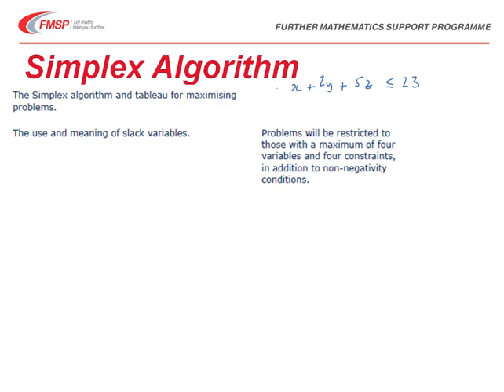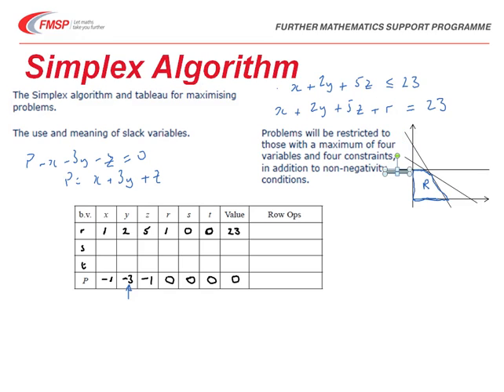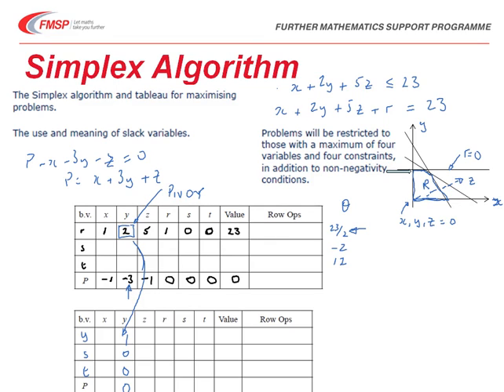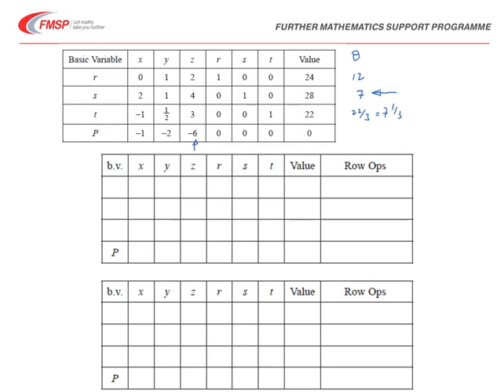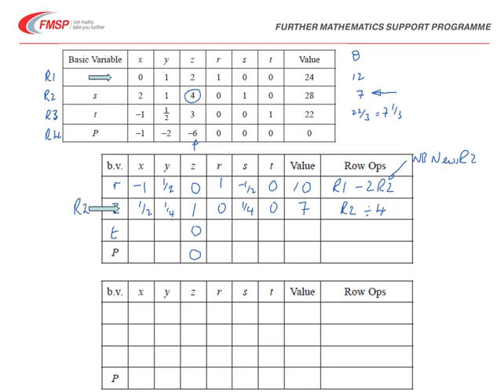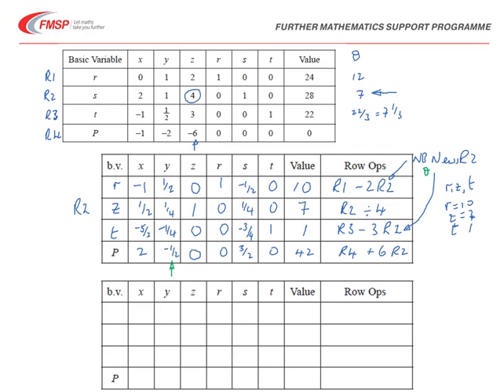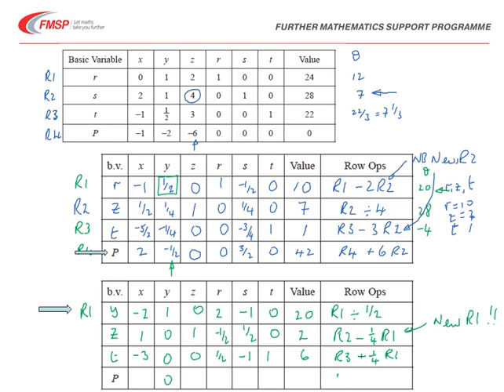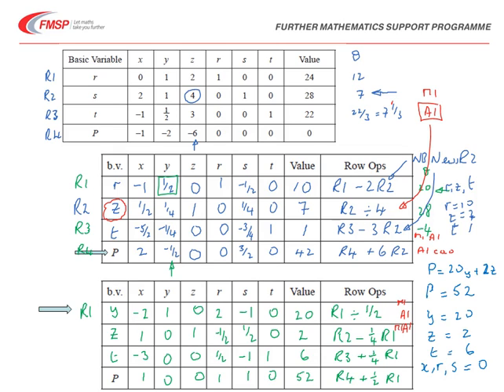FMSP Revision Video: Edexcel D2 - Simplex